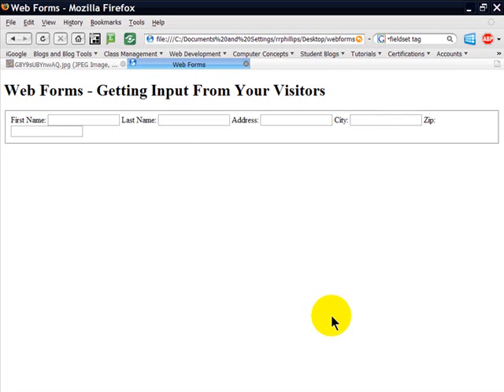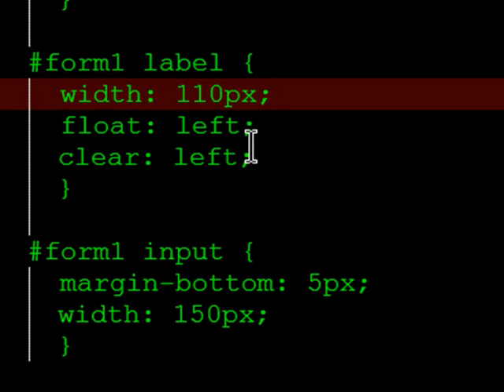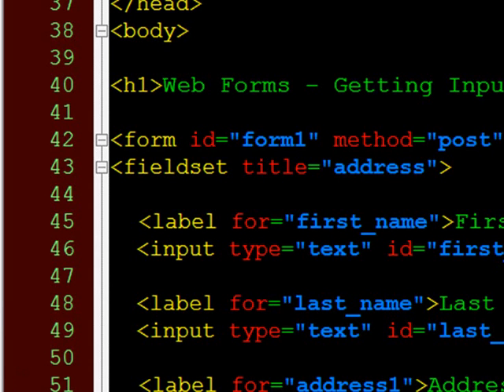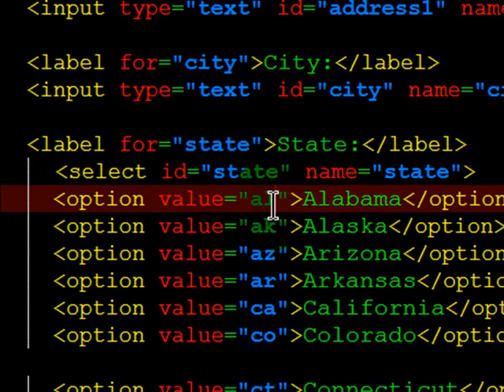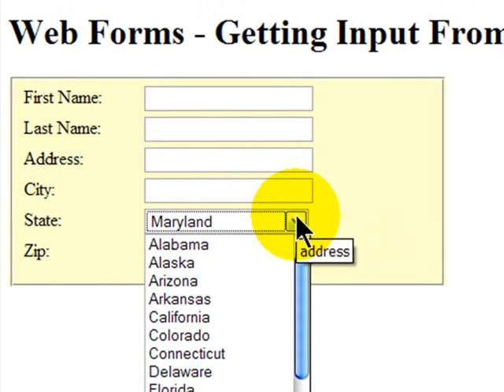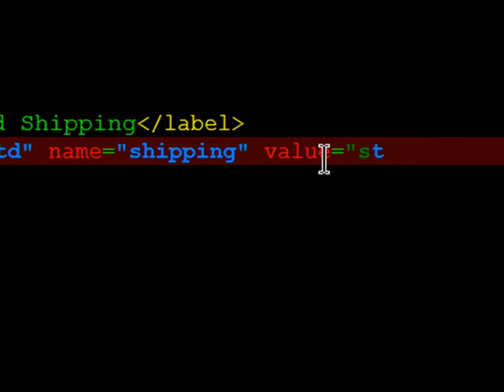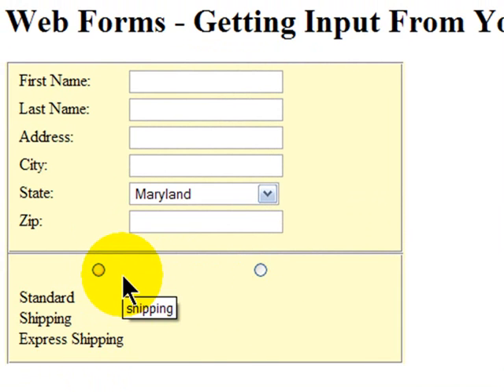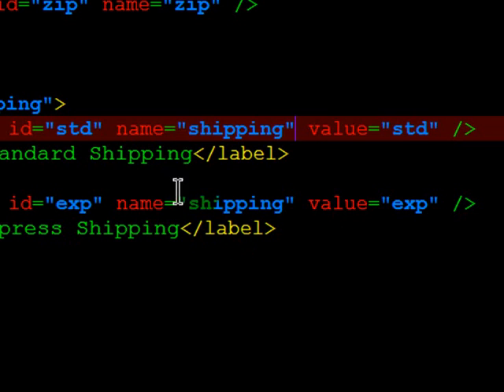Creating Web Forms - Part 2